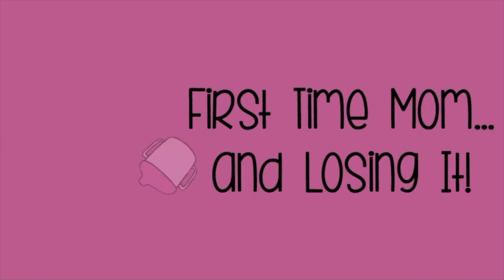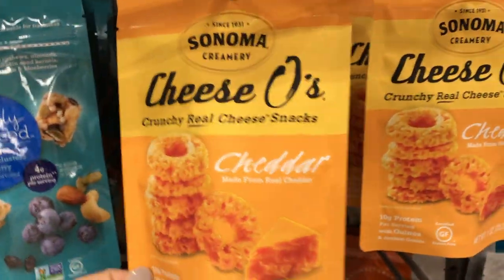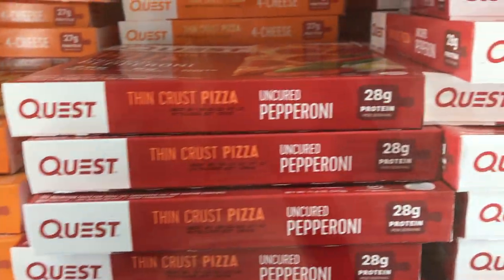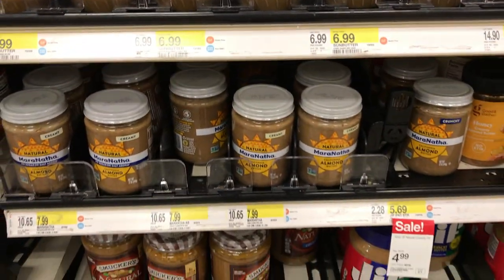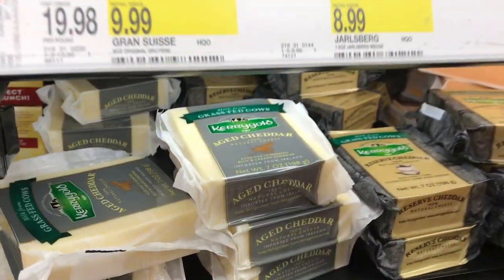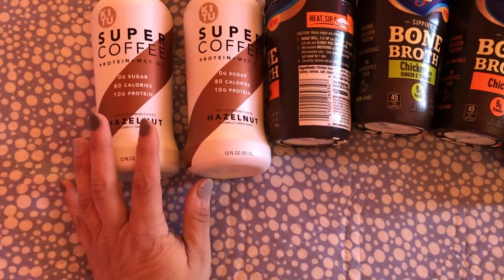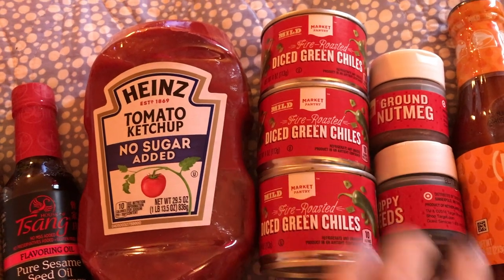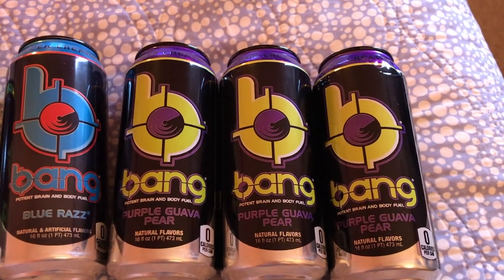Target Healthy Keto Grocery Haul | Keto Finds at Target | Keto I Found At Target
| Recipes, Updates and Weight Loss Tips